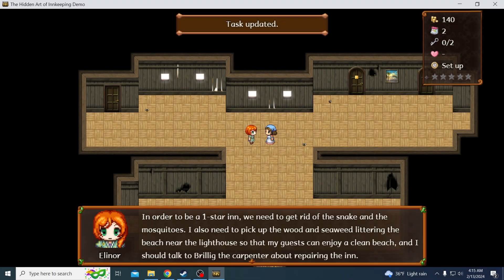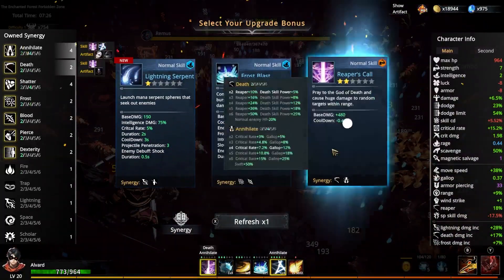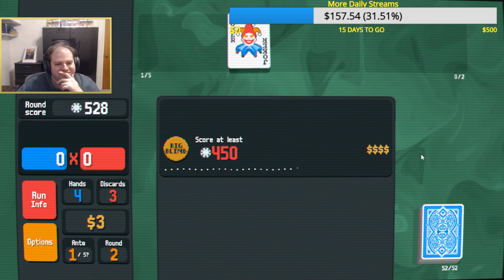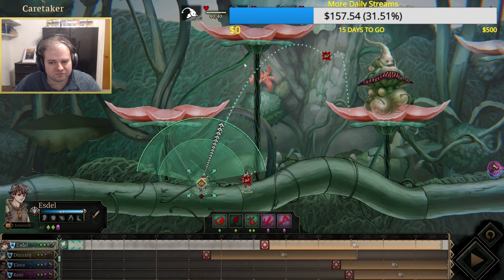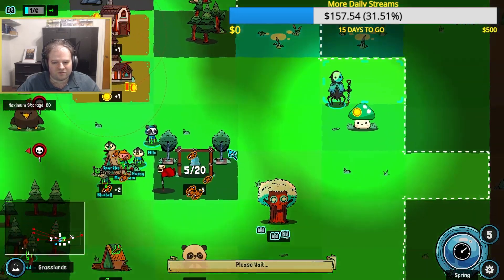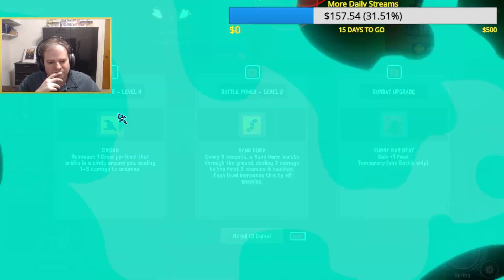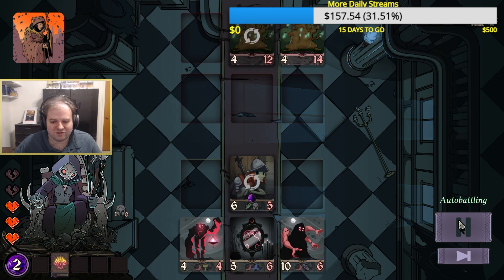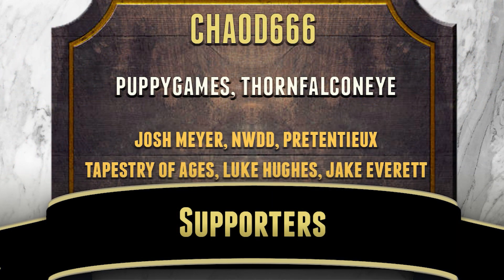Best steamnextfest Games 2024 Part 10 | gamewisdom indiedev indiegames indie showcase 223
The last part of my favorite games from steam nextfest of February 2024.

0:00 Intro
00:18 The Hidden Art of Innkeeping
1:53 Artifact Seeker
3:33 Balatro
6:04 Tarnished Blood
9:27 Kill a Million Rats
12:24 Throne of Bone
14:50 Nullptr

There is a small typo left in, sorry in advance